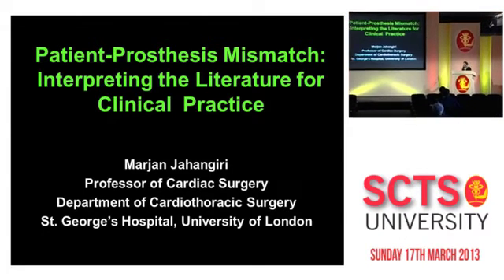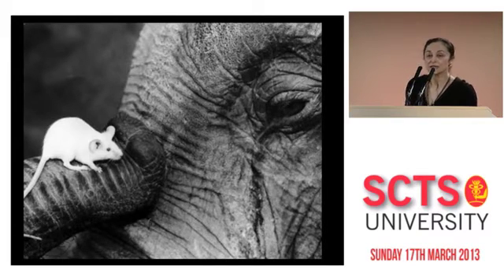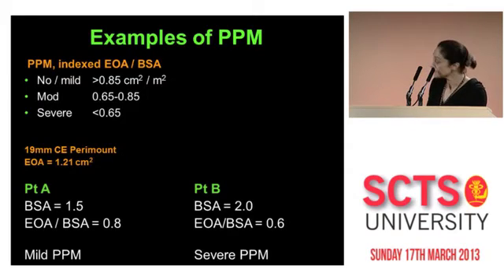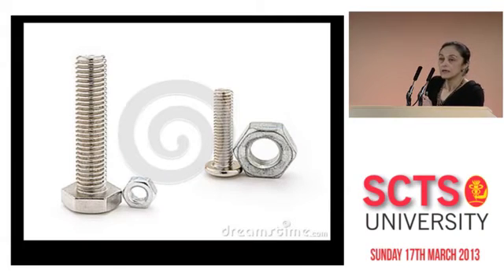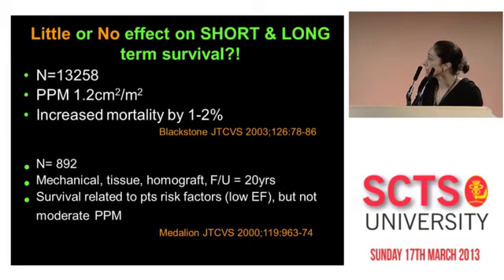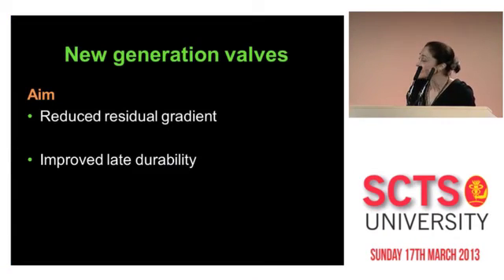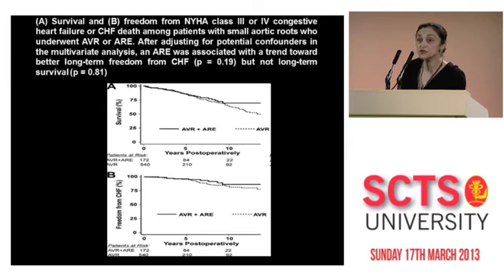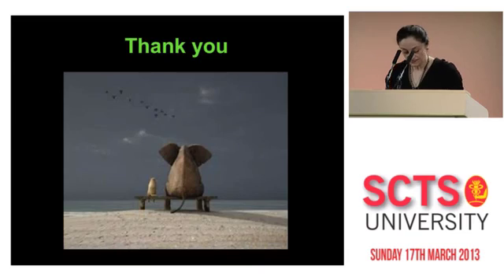Patient prosthesis mismatch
M Jahangiri (London, UK) reviews the evidence for the importance of patient prosthesis mismatch in aortic valve surgery.